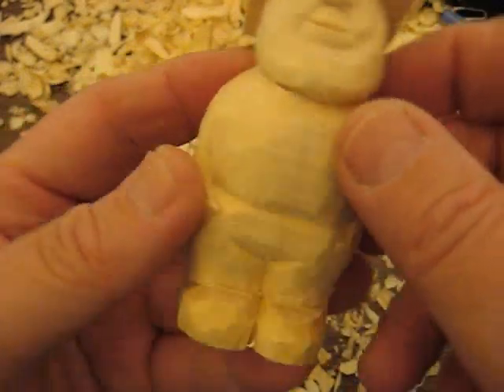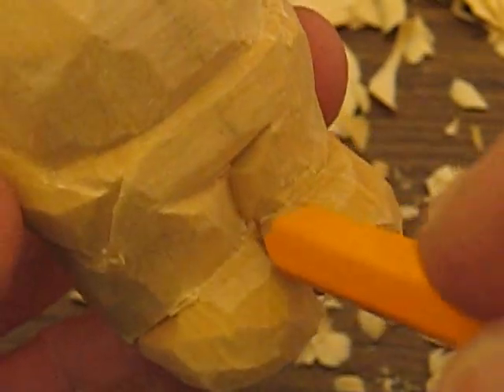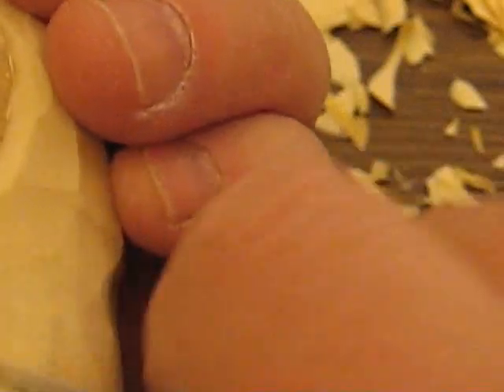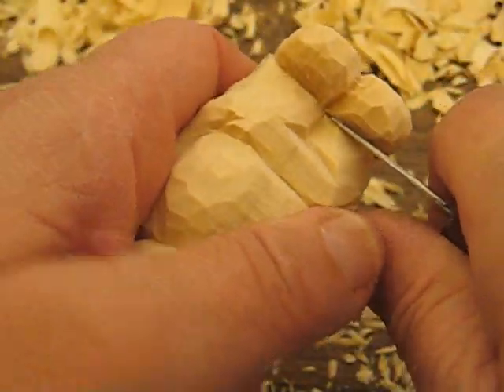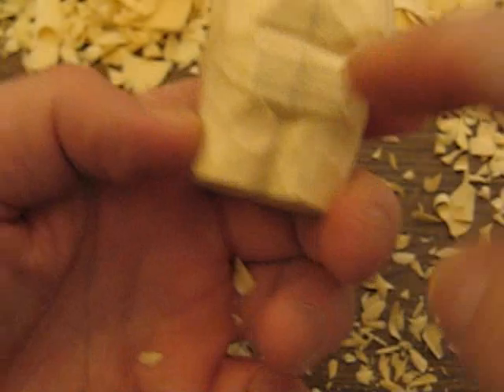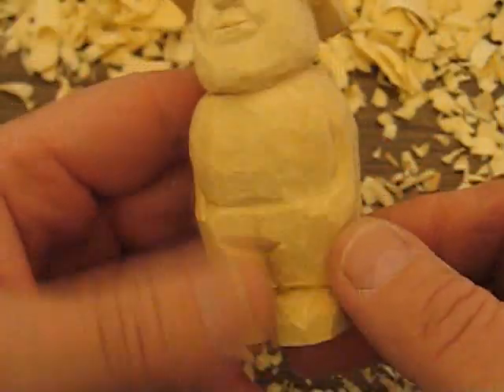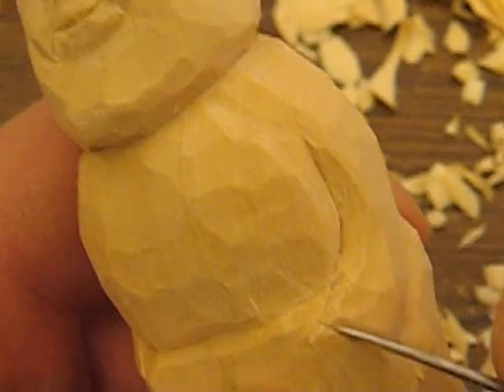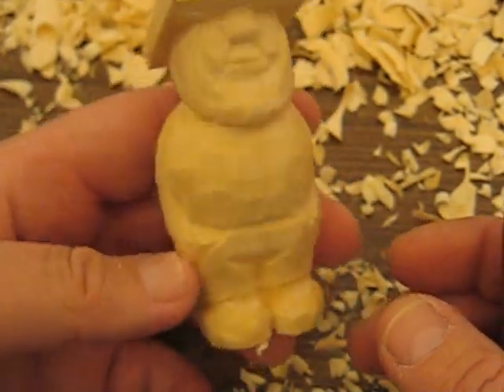AMISH GUY #8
also join the carverswoodshop group on facebook for tips and upcoming carvings on youtube